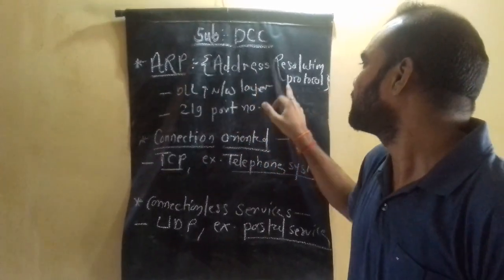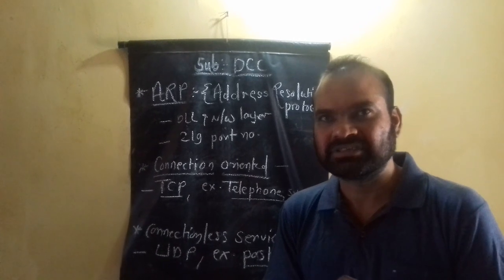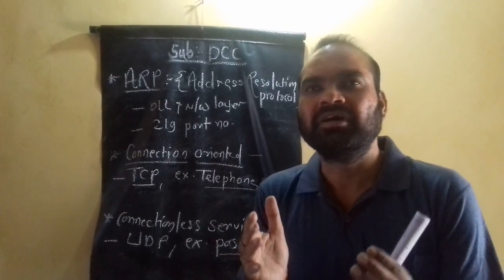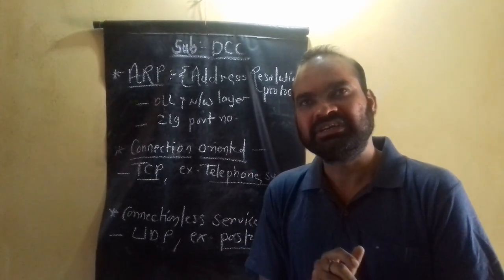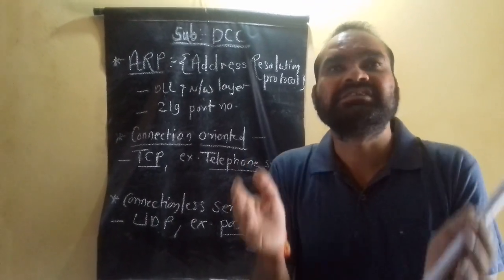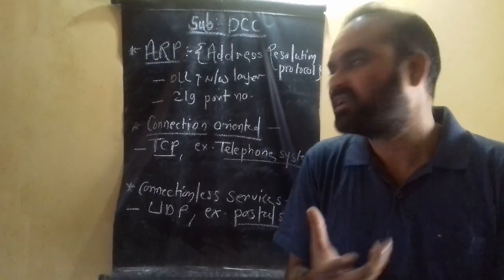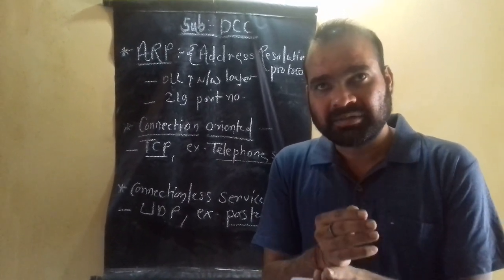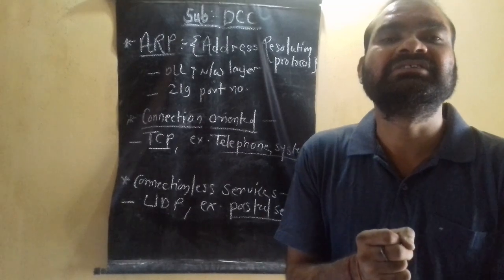ARP , CONNECTION ORIENTED & CONNECTIONLESS SERVICES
Diploma in computer engineering,
Sy Computer